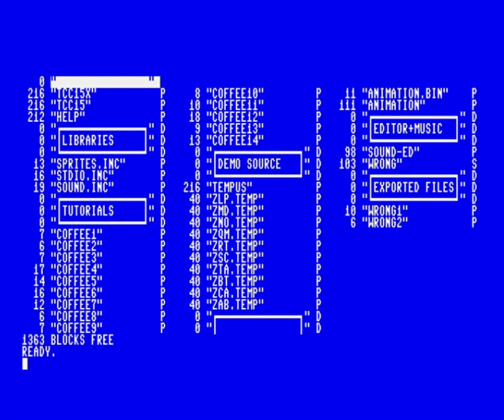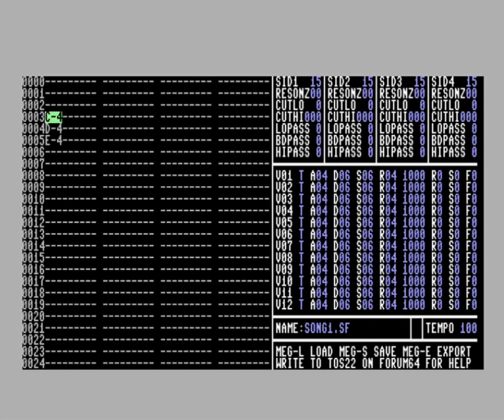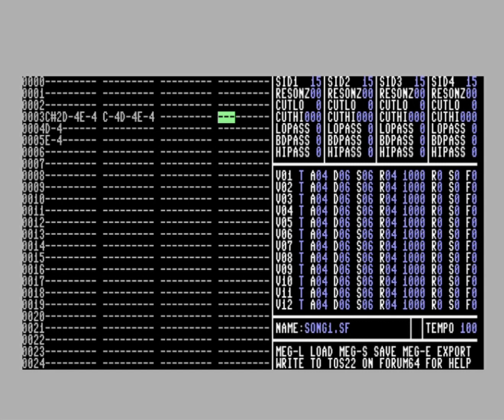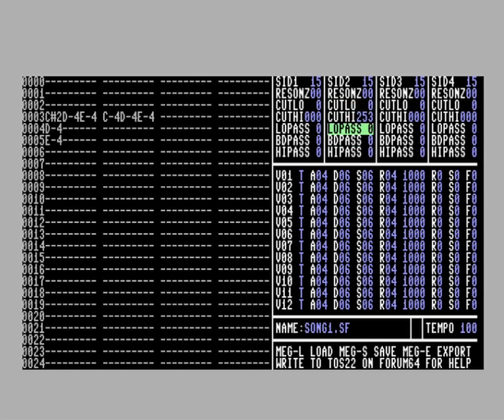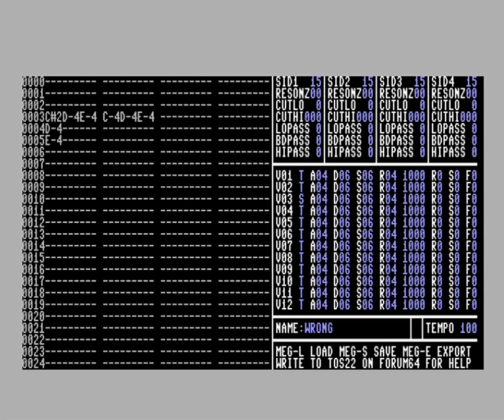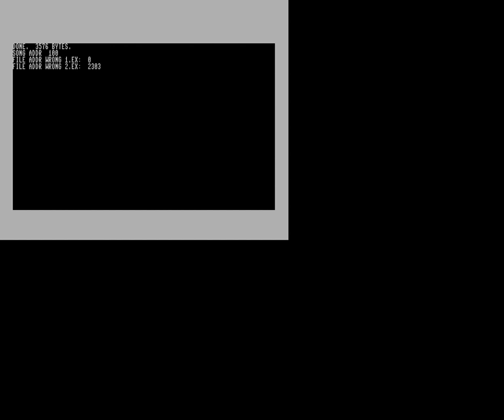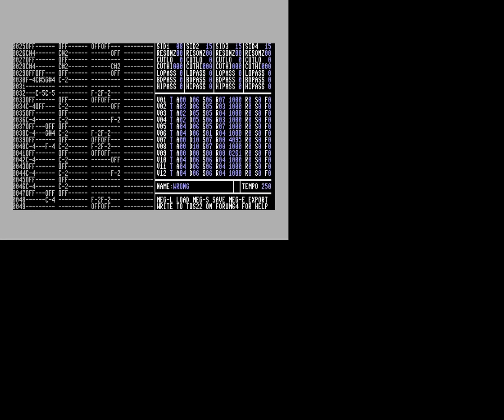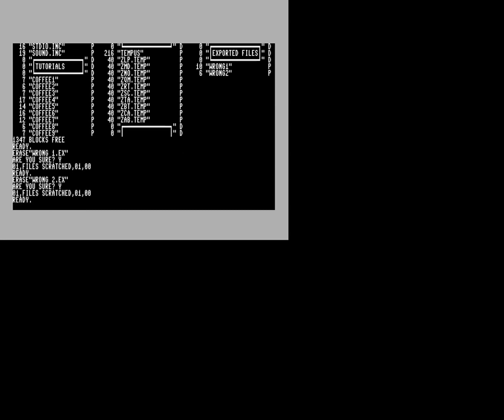MEGA65 - TCC - Part 4: Music for Demo Graphic Adventure Game "Tempus"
This video describes how I use the SOUND-ED tool on the TCC15 disc to prepare music for the Demo Graphic Adventure Game "Tempus"